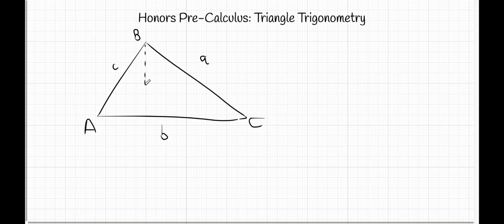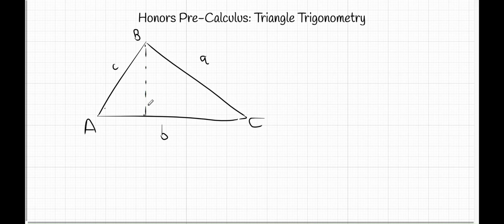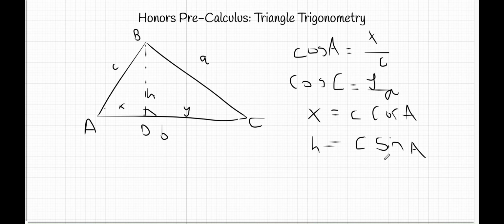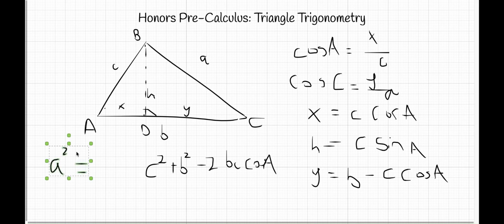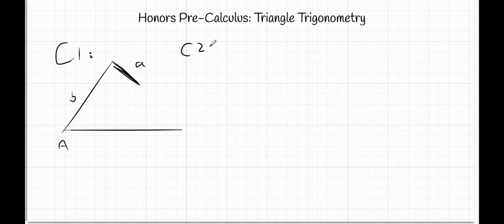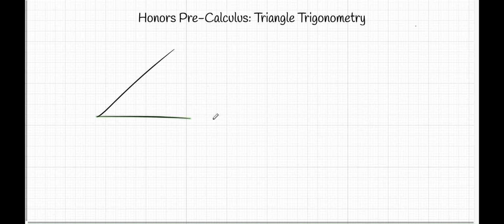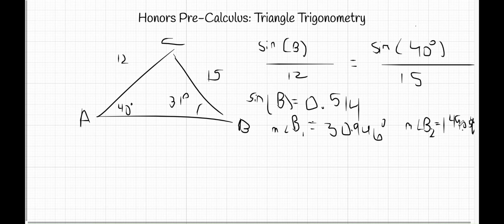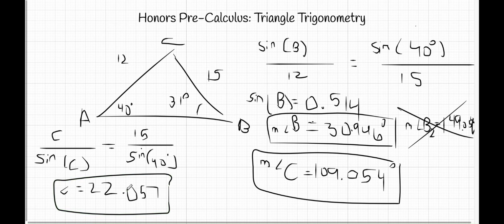Honors Pre-Calculus - Triangle Trigonometry